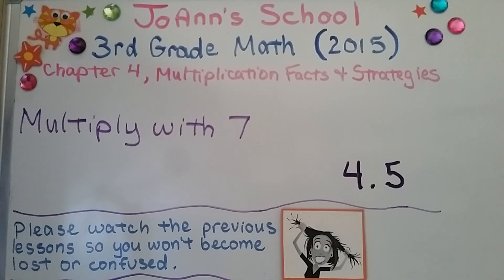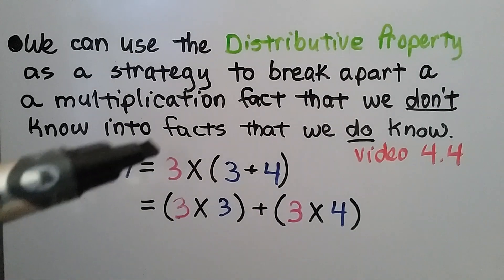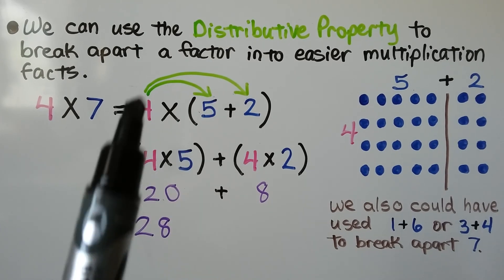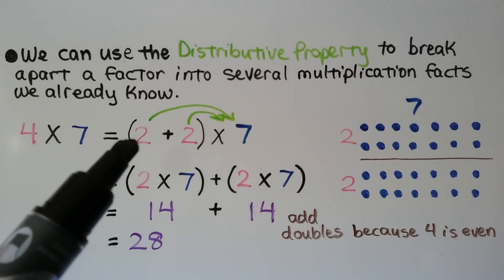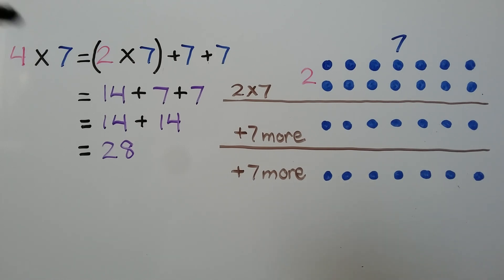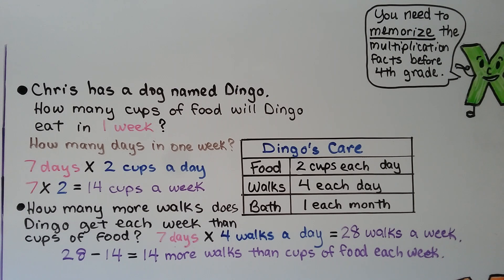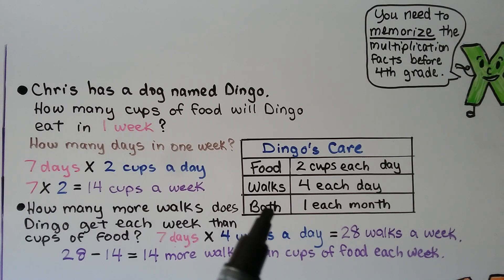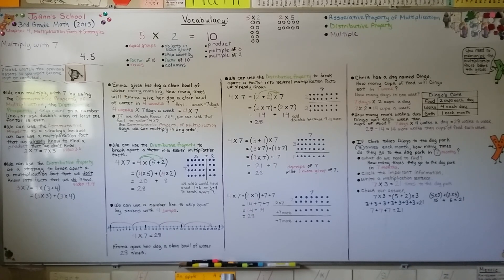3rd Grade Math 4.5, Multiply with 7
We can multiply with 7 by using the Commutative Property of Multiplication, the Distributive Property, skip count on a number line, or use doubles when at least one factor is even. We discuss examples of each of these. We also use the information from a frequency table to solve a word problem. We see the steps to solve a word problem and to check our answer.

MINDS Minds.com/joannsschool